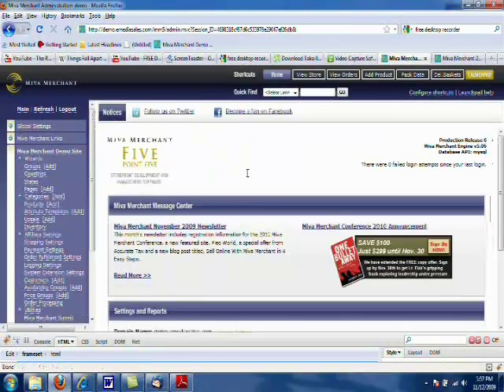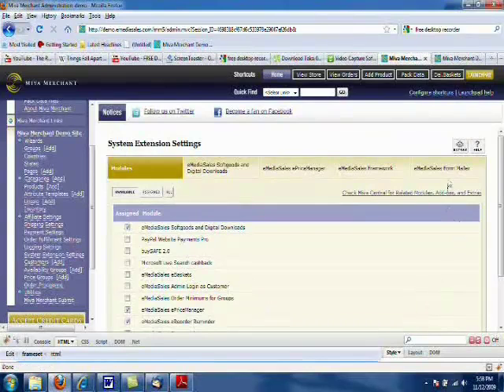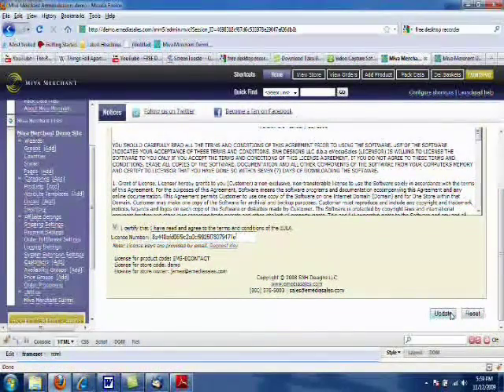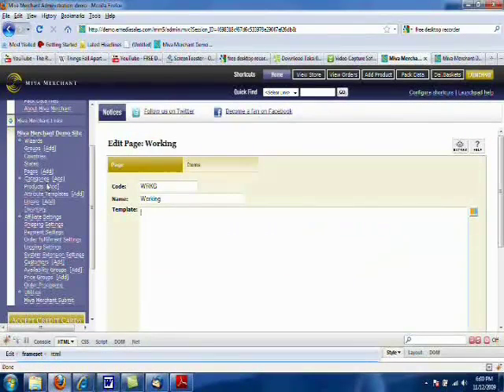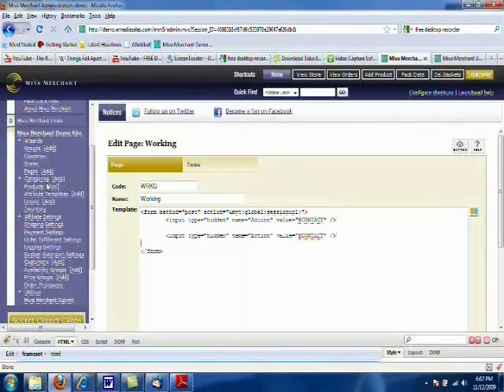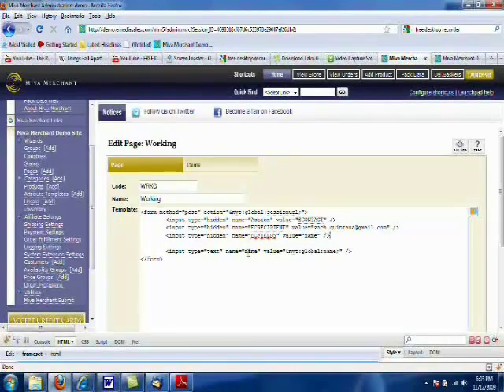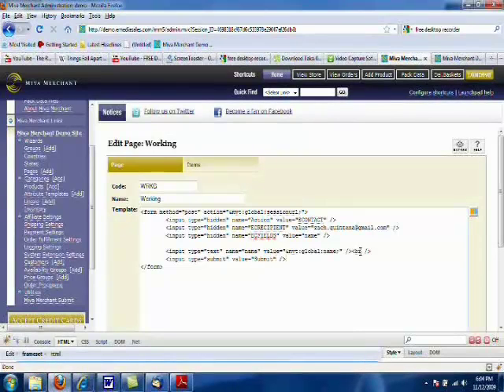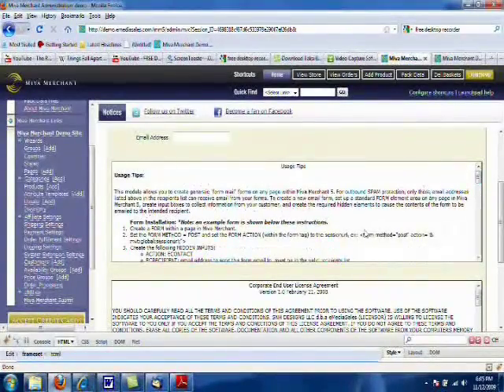Unlimited Forms Miva Merchant Video Tutorial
This module allows you to create generic "form mail" forms on any page within Miva Merchant 5. For outbound SPAM protection, only those email addresses listed in the recipients list can receive email from your forms. To create a new email form, set up a standard FORM element area on any page in Miva Merchant 5, create input boxes to collect information from your customer, and create the required hidden elements to cause the contents of the form to be emailed to the intended recipient.